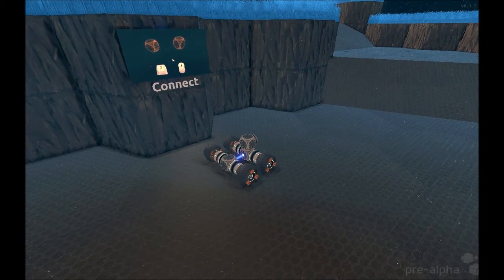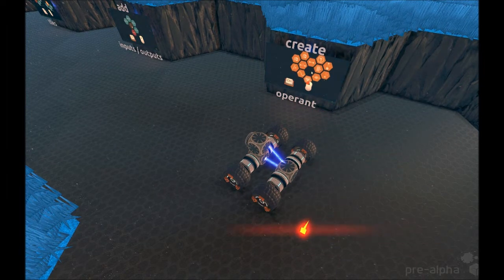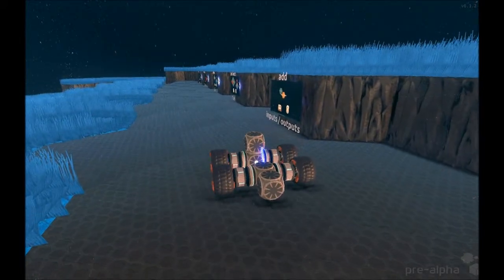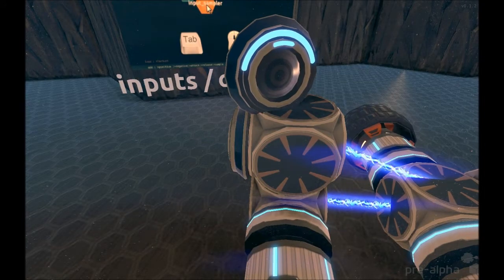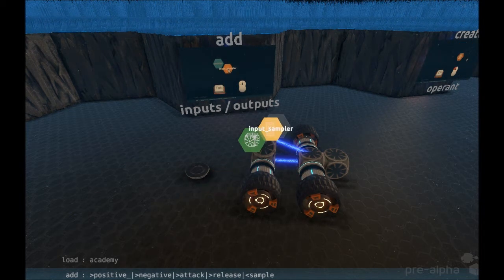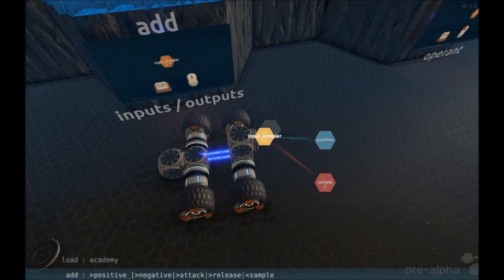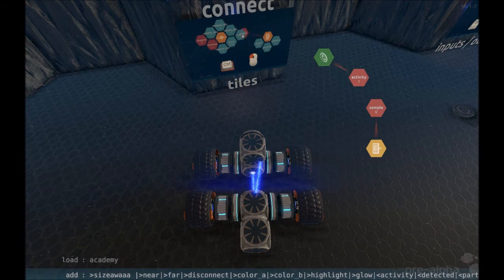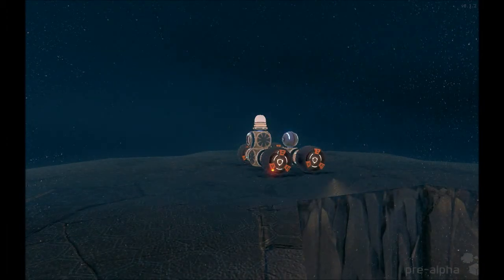Rawbots (Robot-Building Game): First Impressions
Only 24 days left at time of upload, and they're way behind! HOP TO IT!